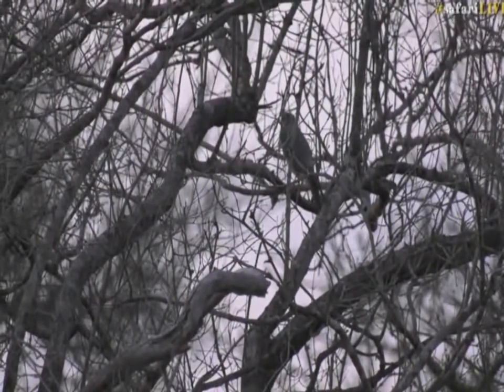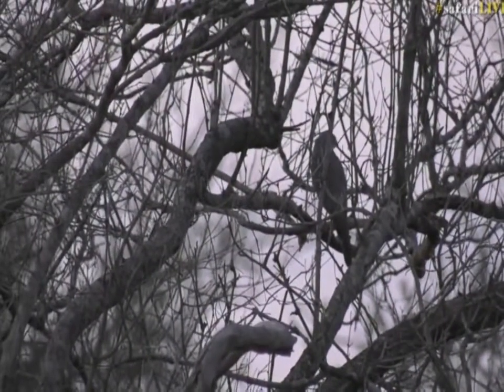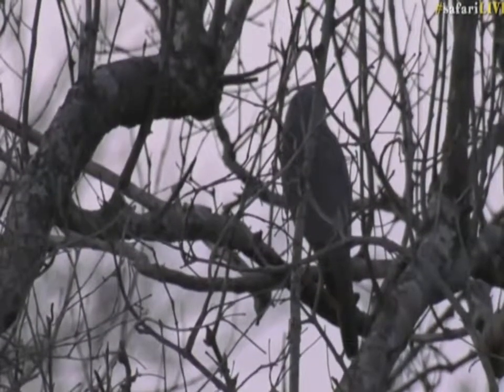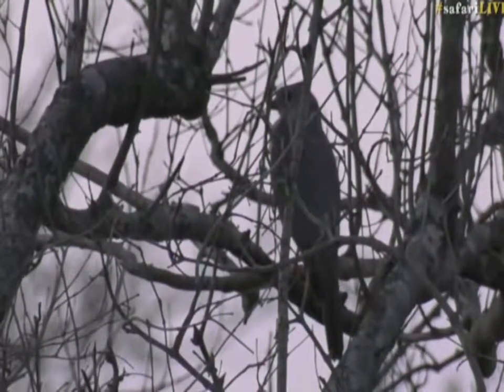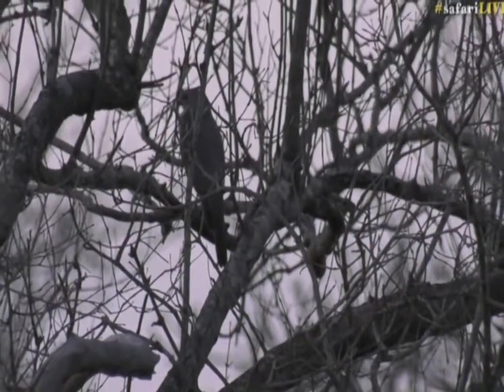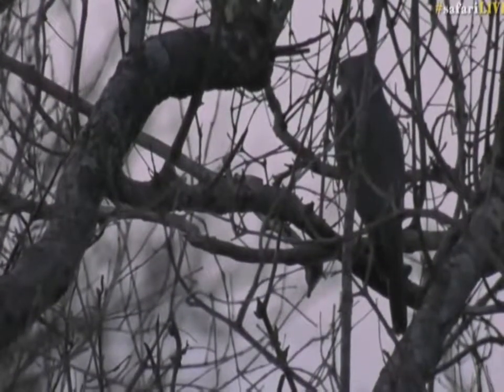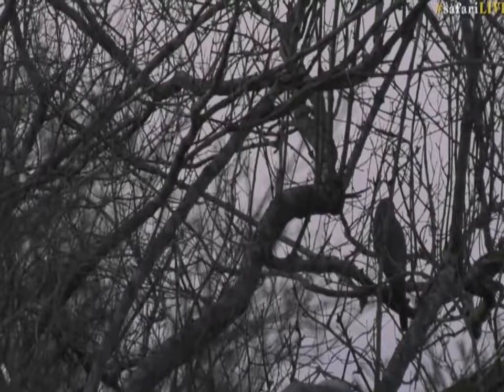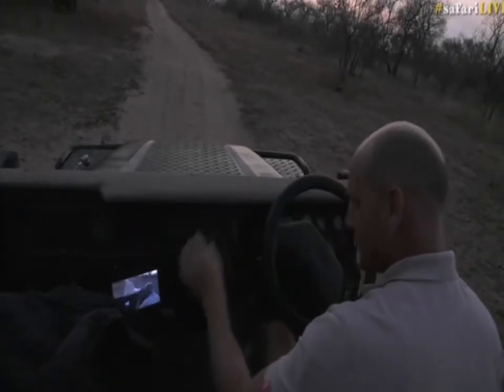Oct 03, 2017 Sunset Little Sparrow Hawk with Stefan in Djuma